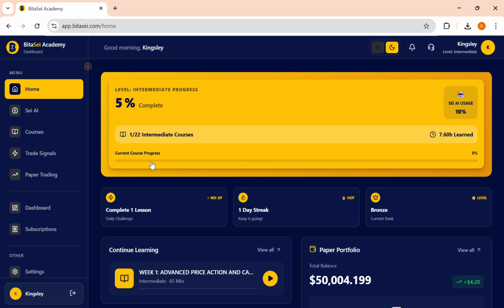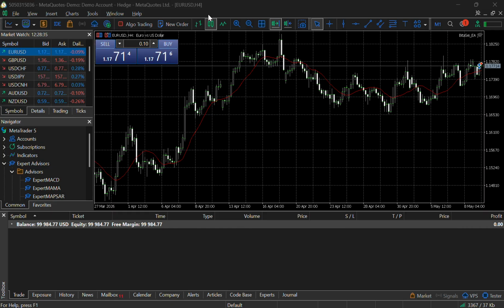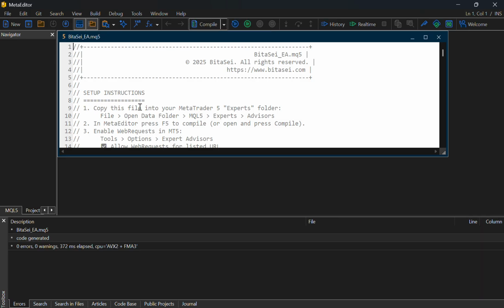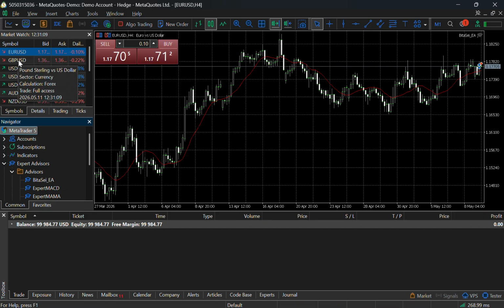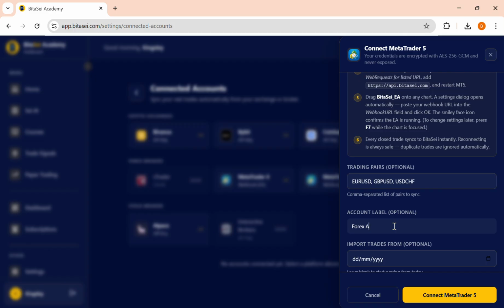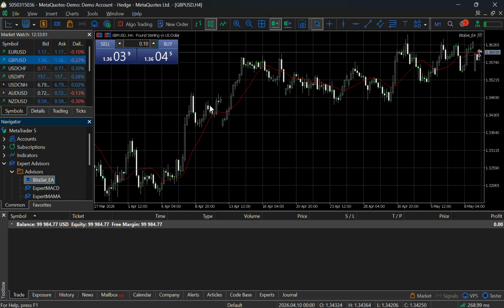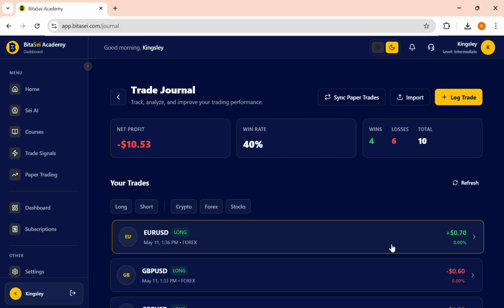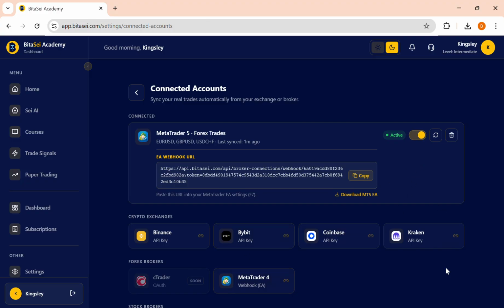How to Connect MetaTrader 5 to BitaSei — Auto-Sync Your Trades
In this video, I'll show you how to connect your MetaTrader 5 account to BitaSei so every trade you close syncs to your journal automatically — no manual logging needed.

What you'll learn:
How to generate your personal webhook URL in BitaSei
How to download and install the BitaSei Expert Advisor (EA) in MT5
How to enable WebRequests in MetaTrader
How to attach the EA to a chart and paste your webhook URL
What happens when a trade closes — live demo

Requirements:
A BitaSei account (Basic plan or above)
MetaTrader 5 installed on a Windows desktop

Trades sync instantly every time a position closes. Duplicates are automatically ignored, so reconnecting is always safe.